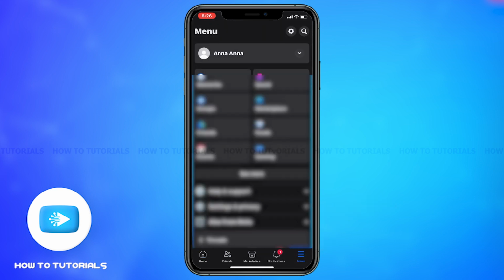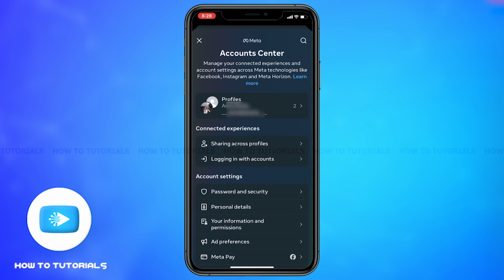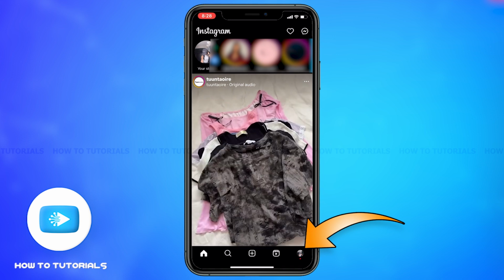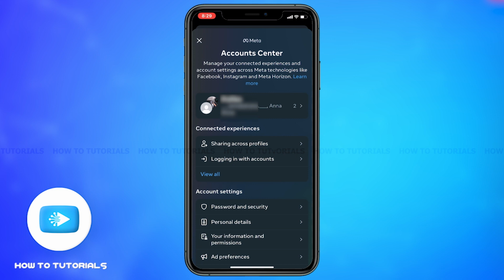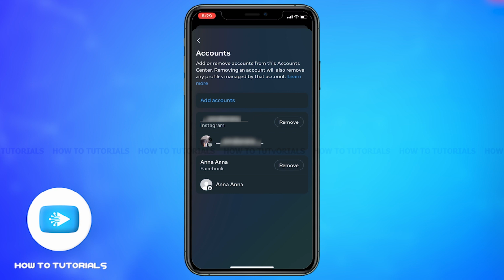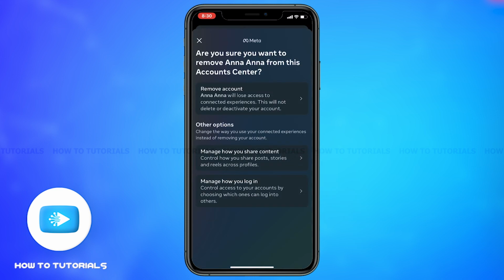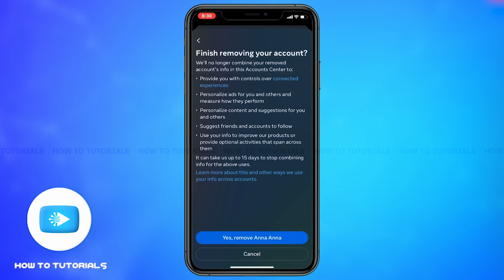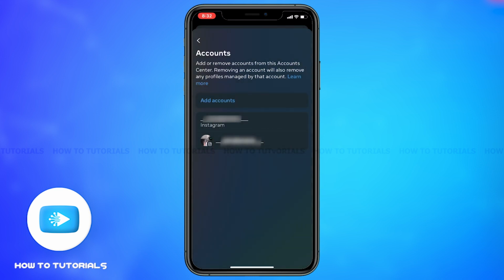How To Unlink Facebook From Instagram 2024 | Disconnect Instagram From Facebook Tutorial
"How To Unlink Facebook From Instagram 2024 | Disconnect Instagram From Facebook Tutorial " - A Video Guide by How To Tutorials.

Learn how to unlink your Facebook account from Instagram with our tutorial. Unlinking Facebook from Instagram can help you manage your social media accounts separately. In this video, we'll guide you through the process of disconnecting your Facebook account from Instagram, allowing you to maintain privacy and control over your social media presence. Keep your accounts independent with Instagram Facebook disconnect!